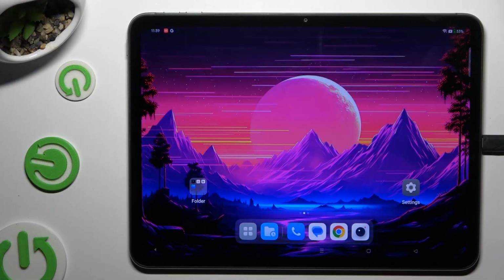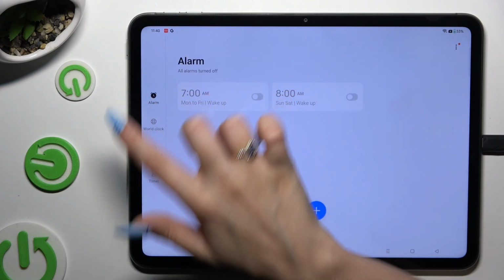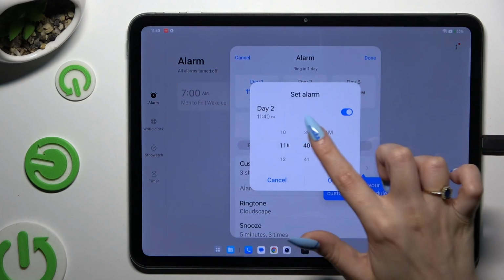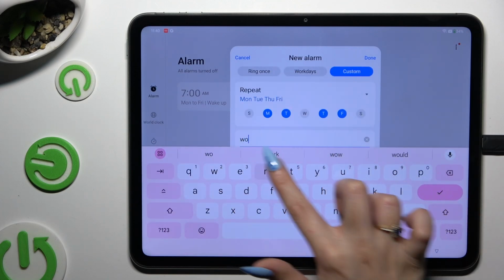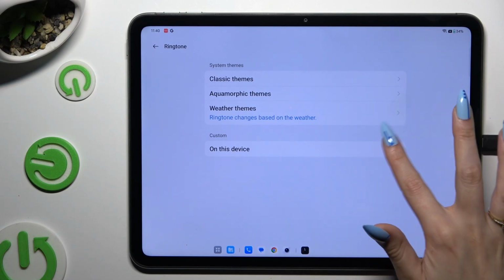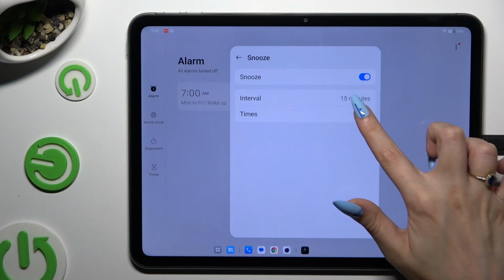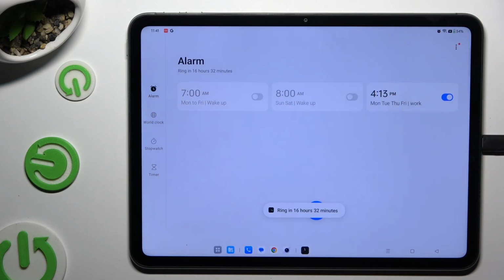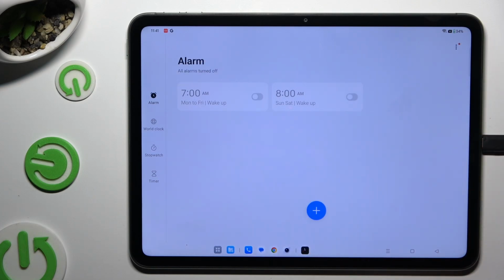How to Set Up an Alarm Clock on OnePlus Pad Go - Configure Alarm Settings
In this video, we’ll show you how to set up and customize your alarm clock on the OnePlus Pad Go. Whether you need an early wake-up call or reminders throughout the day, this guide will help you configure your alarm settings quickly and easily. Let’s dive in!

How to Configure Alarm Clock on OnePlus Pad Go? How to Set and Manage Alarms on OnePlus Pad Go? How to Set Wake-Up Alarms on OnePlus Pad Go?